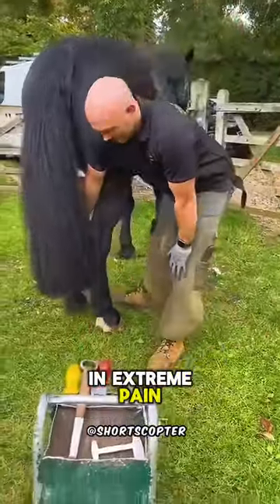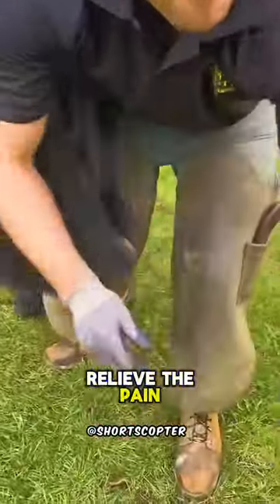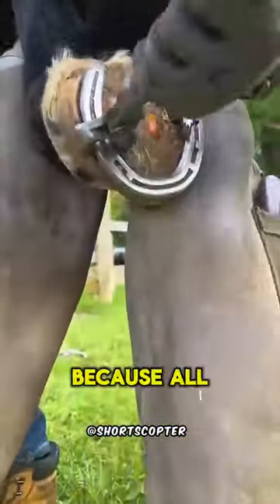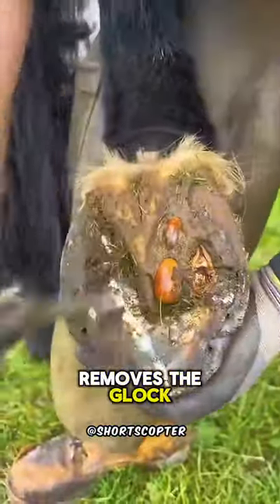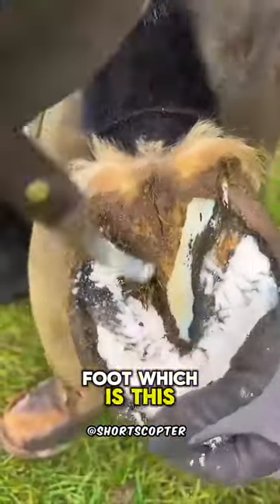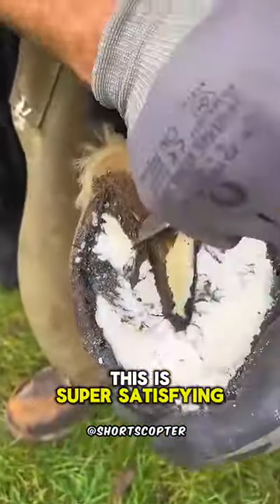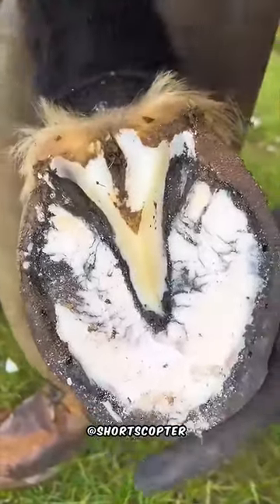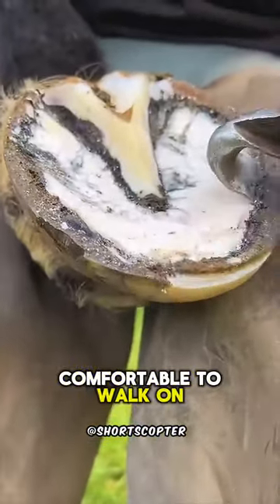⚠️Changing Horses life💅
Horse pedicure - It is kind like wearing shoes! It protects the bottom of thier feet and prevents injury. The bottom of horse feet are kinda like our nails.😍